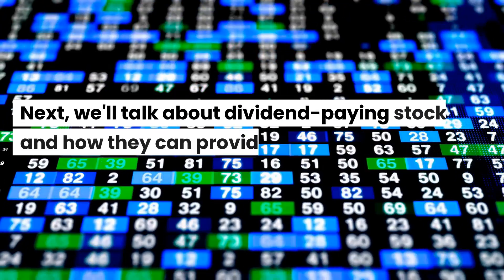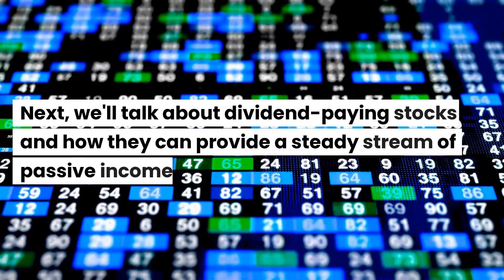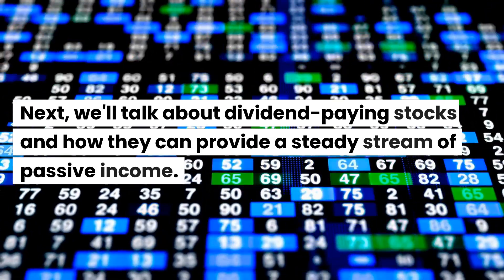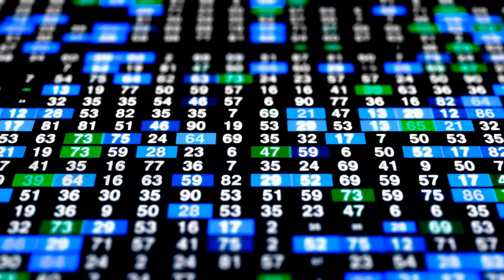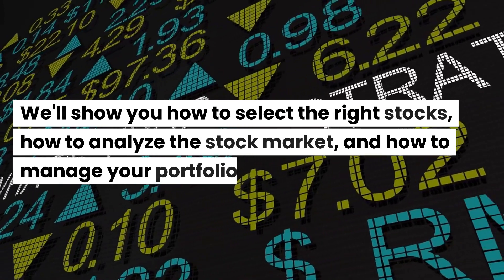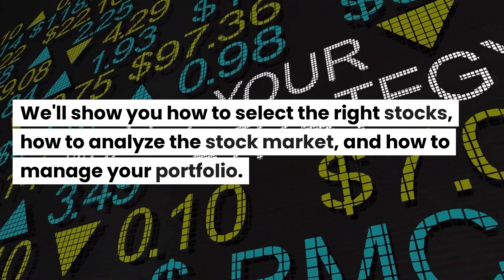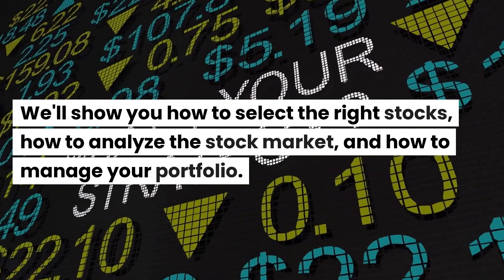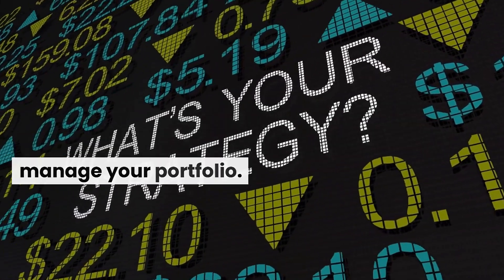How to Build a Passive Income Stream: Real-Life Examples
In this video, we will explore the best ways to build a passive income stream with real-life examples. Creating passive income can provide financial security and allow you to enjoy life on your own terms. We will cover various passive income streams that can help you earn money even while you sleep. From rental properties to dividend stocks, we'll provide insights into different options available to you.

With our expert tips and strategies, you'll learn how to create a passive income stream that works for you. We'll also share the potential pitfalls to avoid when building a passive income portfolio.

If you're interested in achieving financial independence or looking for ways to supplement your income, this video is for you.

Don't miss out on this opportunity to learn how to build a passive income stream that can provide long-term financial stability.

Best Recommendation For Finance & Investment